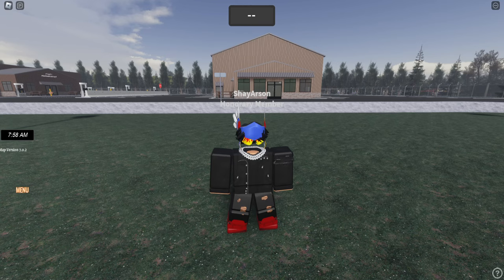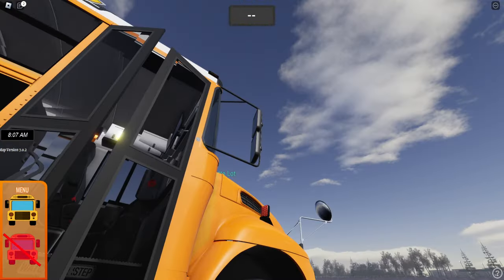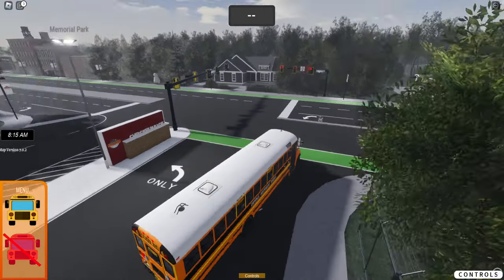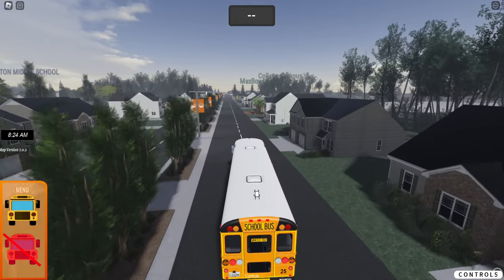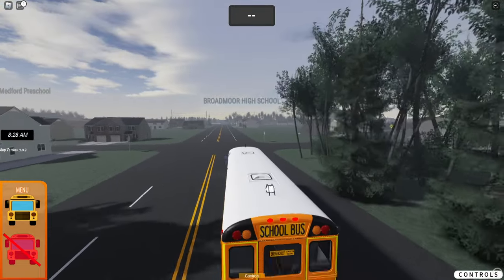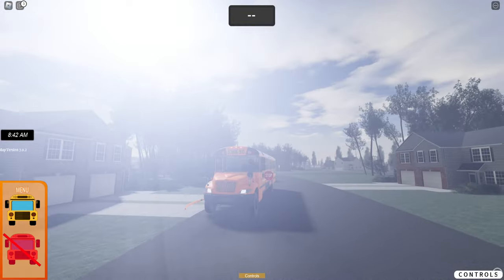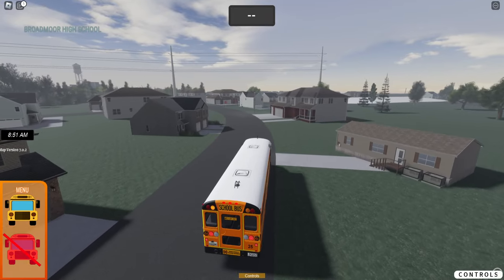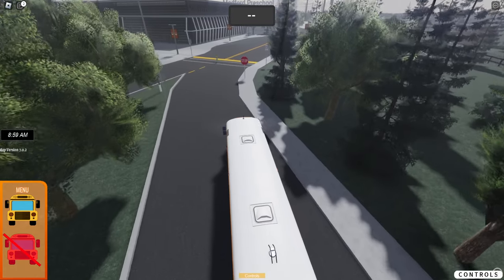ROBLOX | Fayette Independent | Tornadoes, Hurricanes, & Canton News